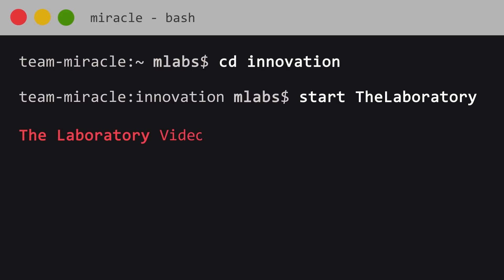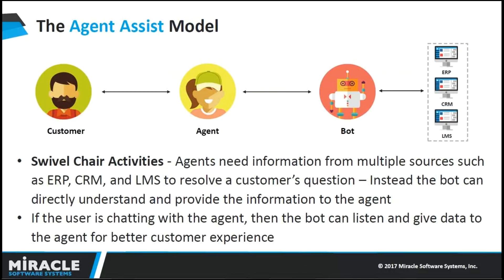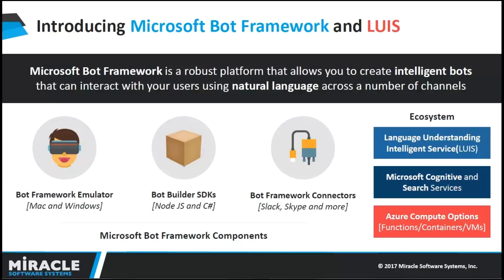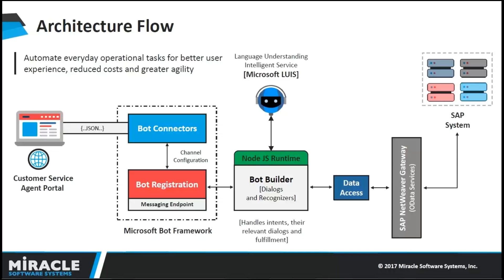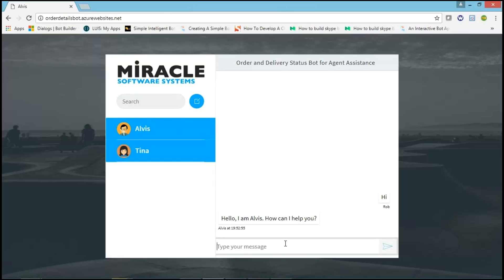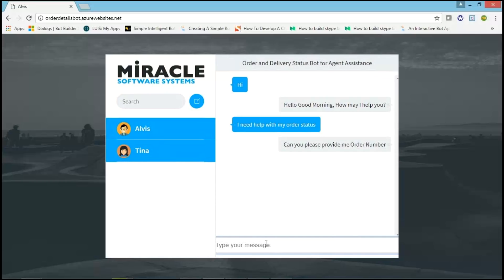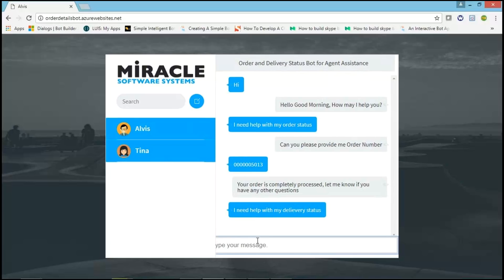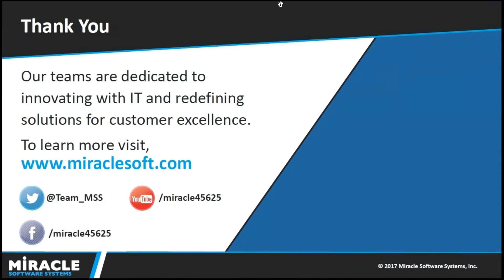SAP Order Status Bot for Agent Assistance with Microsoft Bot Framework | The Laboratory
How good are your customer service agents? We’re pretty sure that they do a great job, but what if you could make their job easier and the customer’s experience seamless? Meet Alvis, the agent assistance bot for customer service representatives built on Microsoft’s Bot Framework, Azure, and LUIS. He can retrieve order and delivery status data for your customers in real-time and understand the natural language!

In this video, you learn more about the various agent assistance models that can take place and how bots can help agents respond back to customers rapidly. You will see how bots can guide customer service agents to ask the write questions and deliver the right answers from your backend ERP.